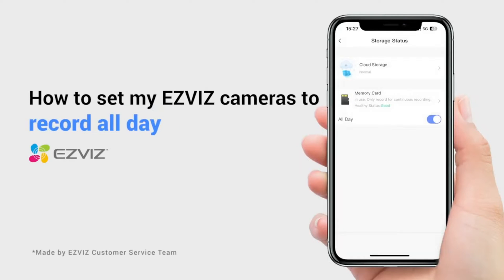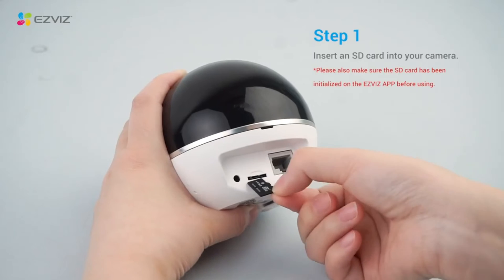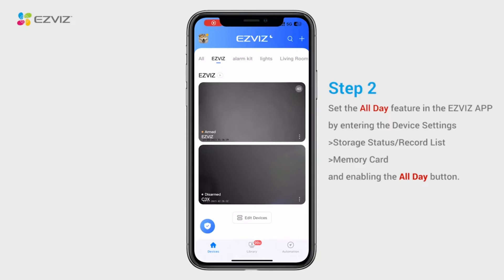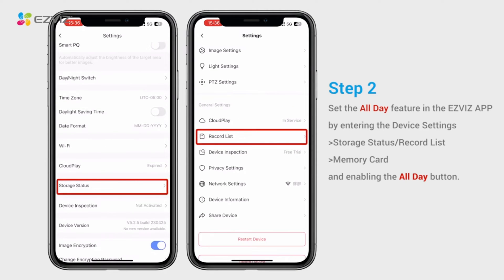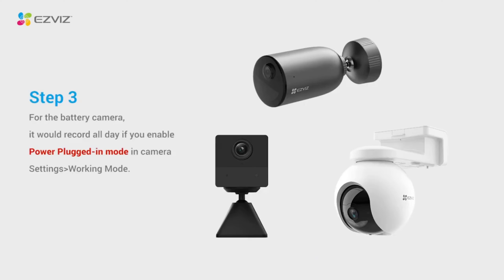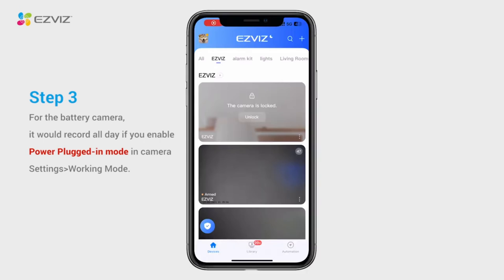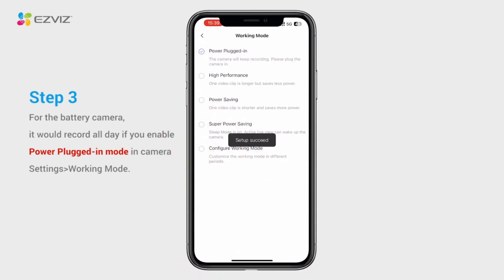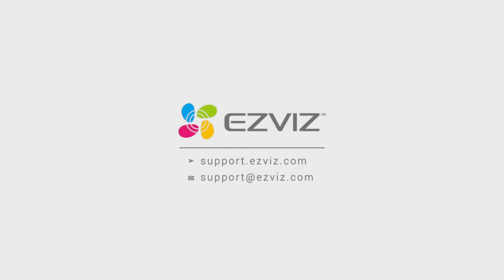How To Set EZVIZ Cameras To Record All Day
This Video Explain Where To Find EZVIZ Device Verification Code. This Video related to ezviz verification code, ezviz camera verification code, ezviz camera setup, ezviz, ezviz camera, how to find ezviz device verification code, how to get ezviz verification code, how to get ezviz camera verification code, and how to find verification code ezviz.

Video Source : Ezviz Global